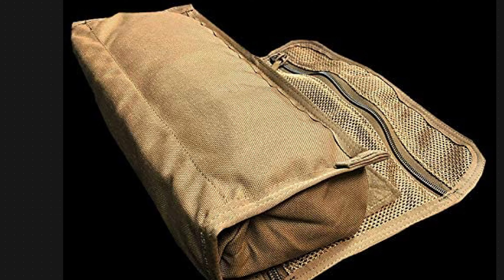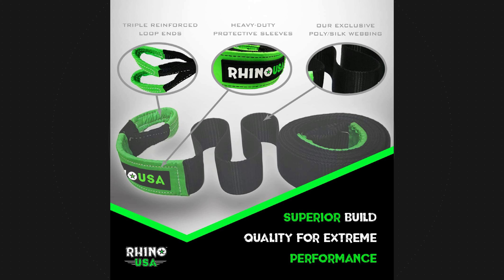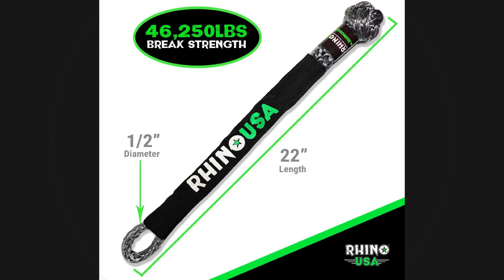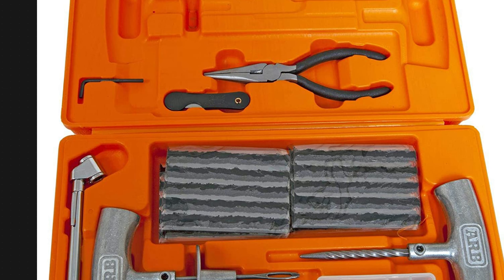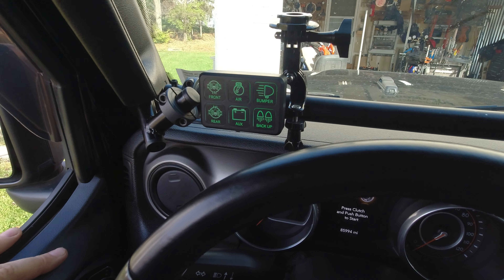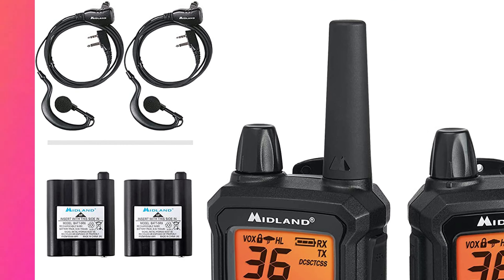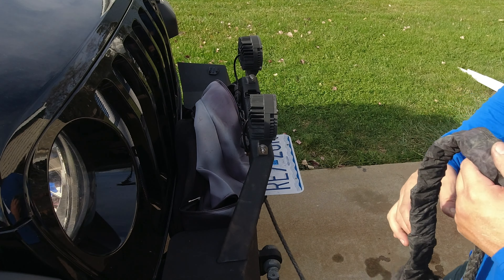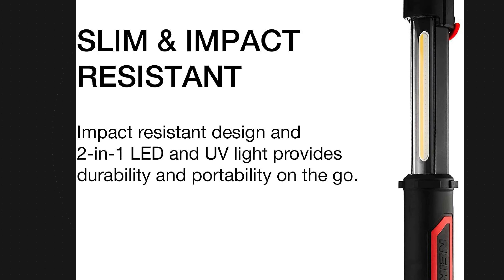10 gifts Under $100 for your Wheeler or Over-landiner.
Atlas 46 tool roll
* $85.00
* USA-MADE PREMIUM CONSTRUCTION – Handcrafted in the USA since 1974, Atlas 46 delivers peak performance to personal work-wear goods and accessories. Durable materials, rugged construction, and innovative design combine for hassle-free use
* DURABILITY – Made with 1000D Cordura Nylon, one of the most abrasion-resistant fabrics on the market, to provide durability and YKK-USA made zippers to provide reliable performance and last a lifetime

*Rhino USA Recovery Tow Strap - Lab Tested 40,320lb Break Strength - Heavy Duty Draw String Included - Triple Reinforced Loop Straps - Emergency Off Road Towing Rope (10' x 4" Tree Saver)
$25.90

Rhino USA Synthetic Soft Shackle Rope (1-Pack Gray) - 1/2 Inch x 22 Inch (46,250lb Guaranteed Max Break Strength) Recovery Offroad Tow Shackles for UTV, ATV, Trucks, 4x4 - Use with Rhino Tow Strap…
$29.90

Factor 55 Fast FID Rope Splicing Tool - RED
$45.00

Rhino USA Snatch Block for Winch Recovery - Heavy Duty 13.5 Ton Break Strength - Compact Offroad Accessory for Jeep, Truck, UTV, ATV - Use with Tree Saver Tow Strap (Snatch Block)
$44.90

6 Gang Switch Panel, OFFROADTOWN Universal Circuit Control Box Button Switch Electronic Relay System Pod Touch Switch Box with Label Stickers for Truck UTV ATV SUV Boat Car
$80.99

ARB ARB505 E-Z Deflator Kit 10-60 PSI Tire Pressure Gauge Rapid Air Down Offroad Kit (PSI),blue
$51.00

ARB 10000011 Speedy Seal 2 - Universal Heavy Duty Tire Repair Kit For Car, Truck, RV, Jeep, ATV, Motorcycle, Tractor, Trailer. Flat Tire Puncture Repair Kit Fix Punctures and Plug Flats 50 String Plug

NEIKO 40337A Cordless COB LED and UV Work Light | Max 1000 Lumens | 8 Hour Run Time |
$36.99

Midland T290VP4 X-TALKER GMRS Long Range Walkie Talkie - Two Way Radio with NOAA Weather Scan + Alert, and 121 Privacy Codes (Black/Silver, 2 Radios)
$89.98

Staun Automatic Tire Deflators (Standard Duty 6-30 PSI)
$99.98